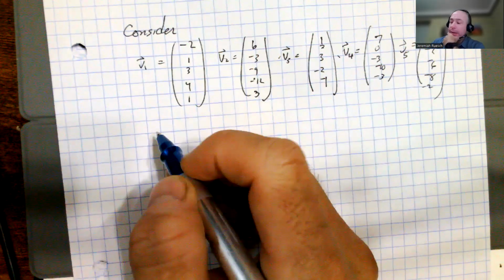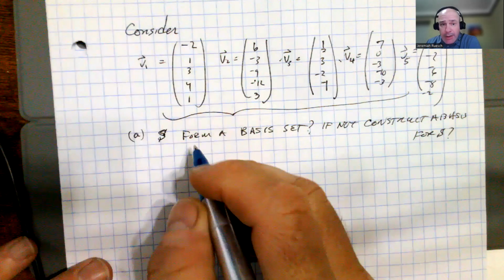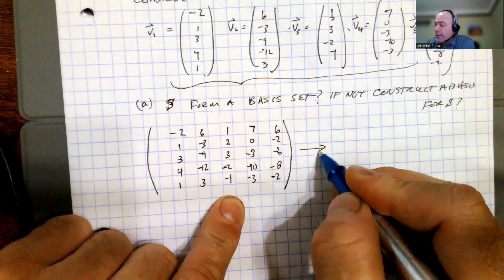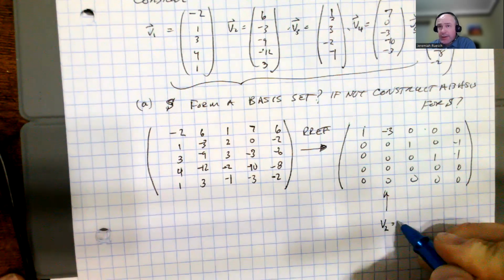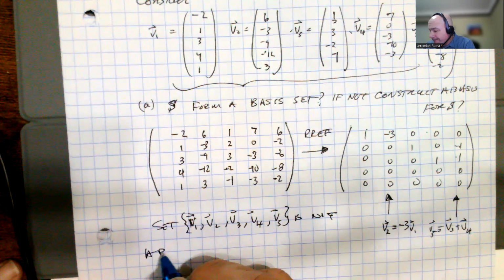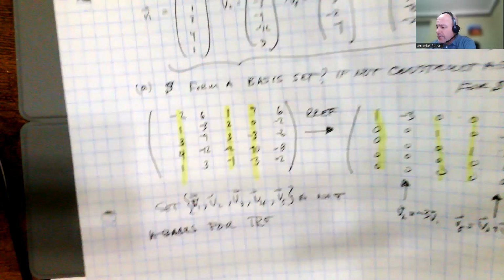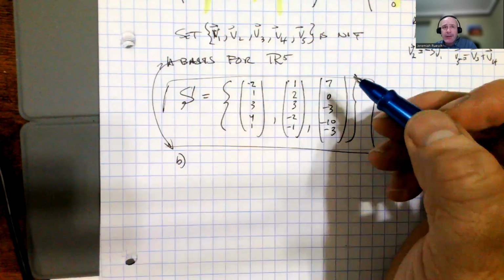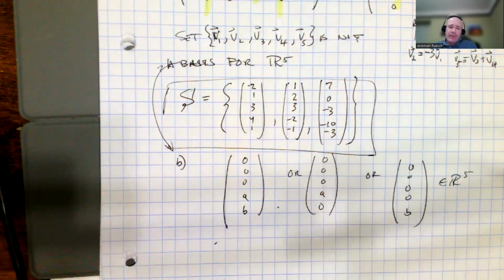MATH 335 Week 6 Lecture 2 Example 3